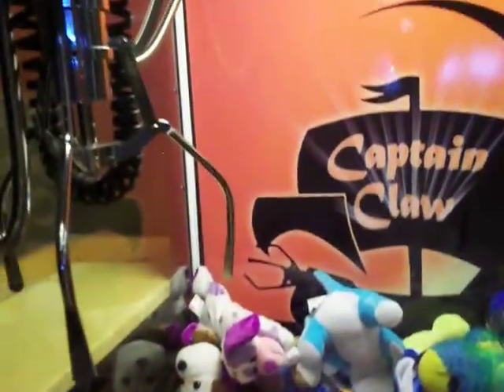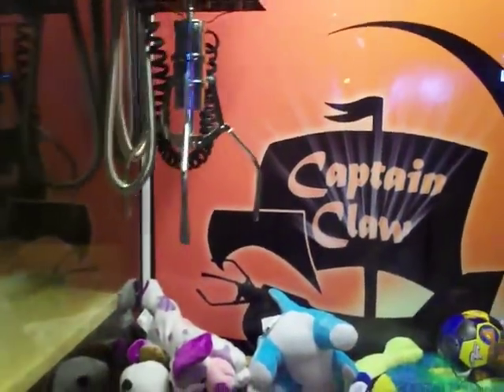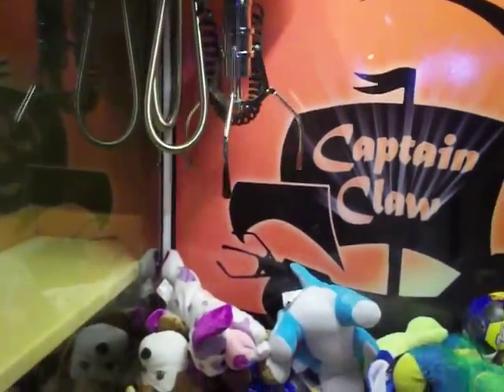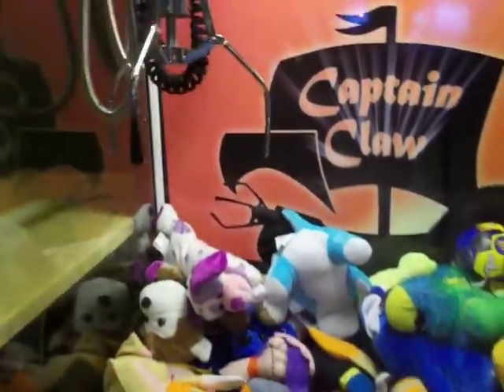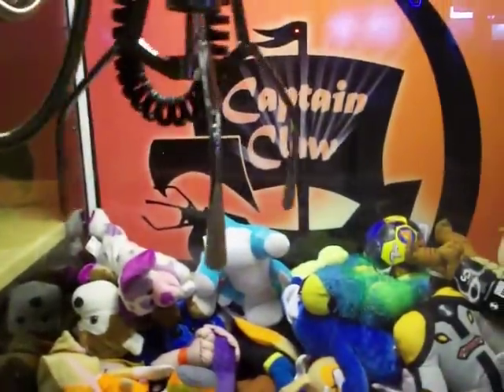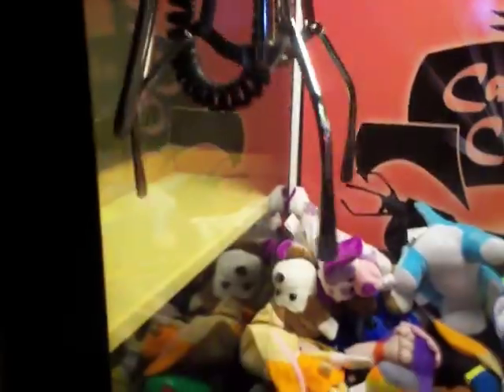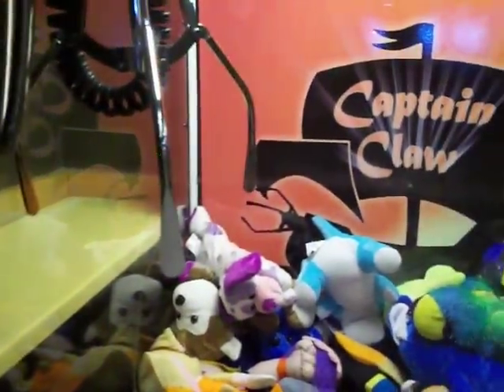CAPTAIN CLAW MACHINE@BUFFALO WILD WINGS CLAW WINS BLUE ALLIGATOR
TODAY I HEAD OVER TO ANOTHER ONE OF MY LOCAL RESTARAUNT BUFFALO  WILD WINGS TO PLAY THE CLAW MACHINE THIS IS A DIFFERENT CLAW MACHINE THIS ONE IS CAPTAIN CLAW THE MACHINE ALLOWS 30 SECONDS ON THE CLOCK VS THE 20 SECONDS ON THE CLAW MACHINES AT WAL MART LOL THE CLAW IS STRONGER THERE TO LIKE  THIS MACHINE JUST A NEW MACHINE FOR ME TO CONCOR LOL